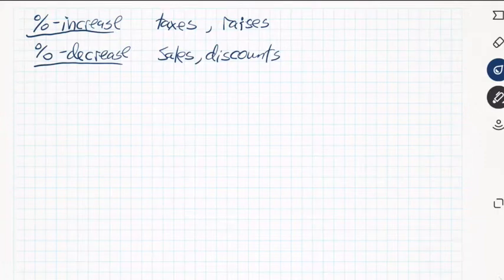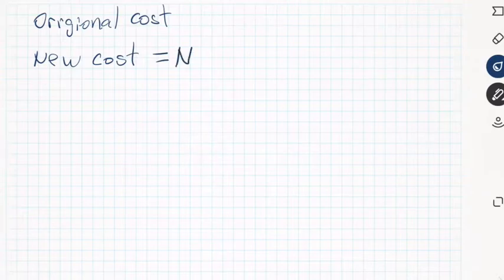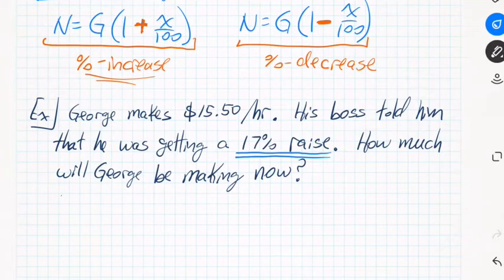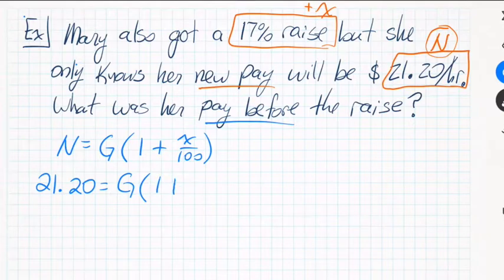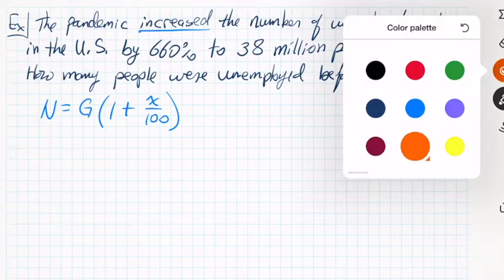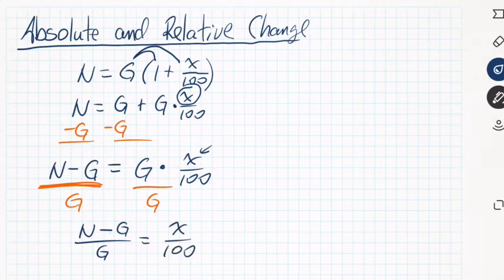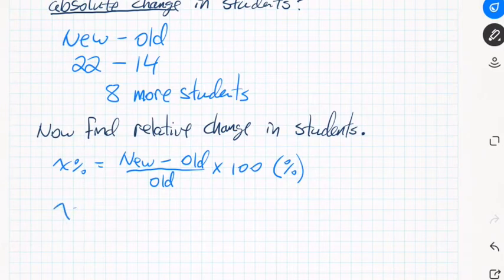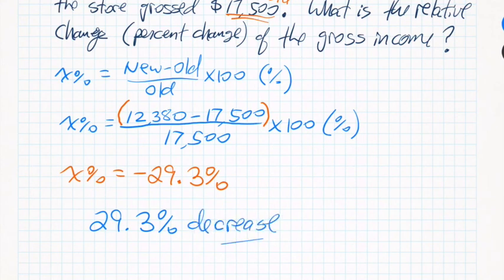MAT 143 1-2B Lecture